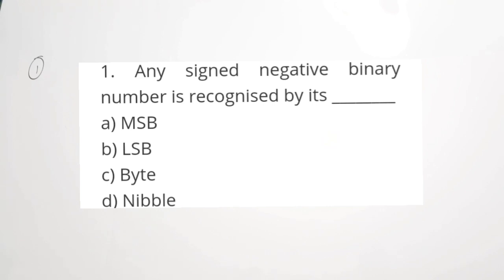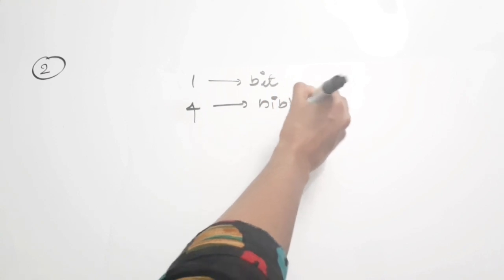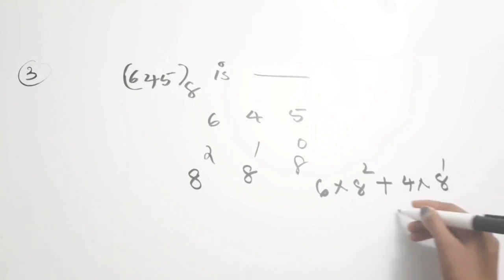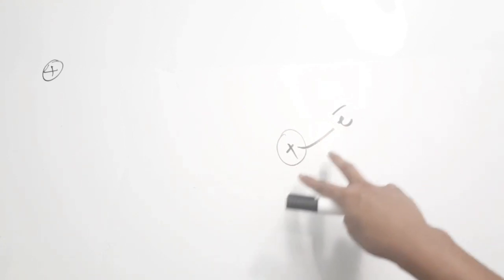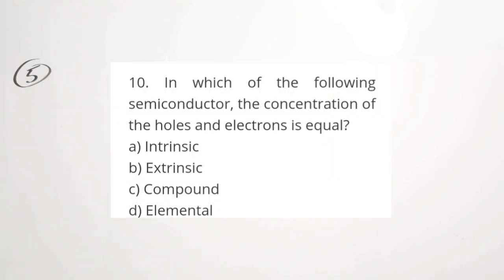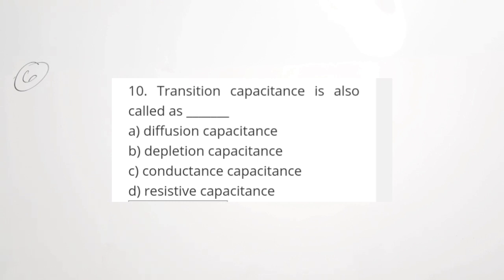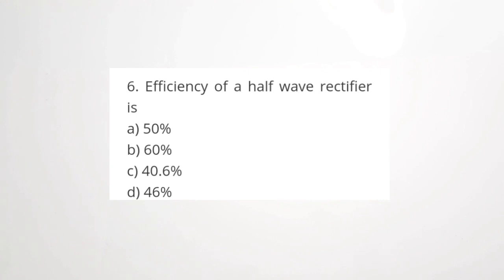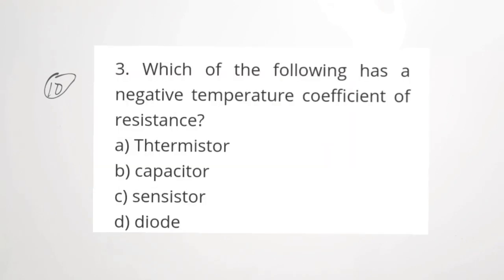ISRO HSFC VSSC SAC Technical Assistant Mock Test | ISRO Technical Assistant Electronics Mock Part20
easyelectronics_25